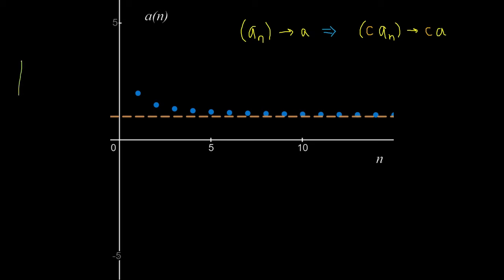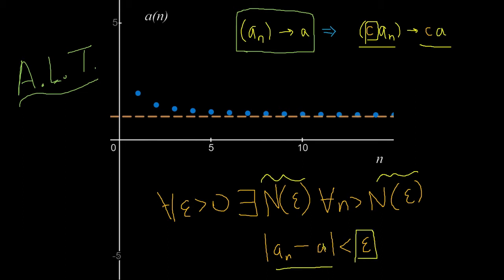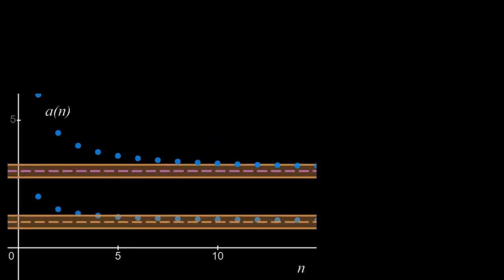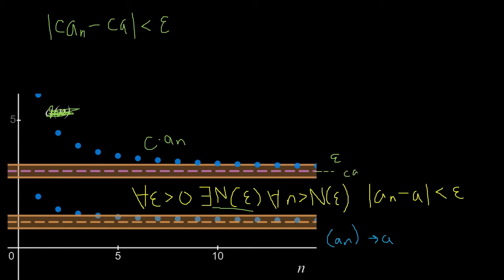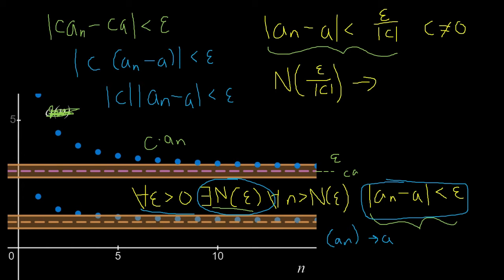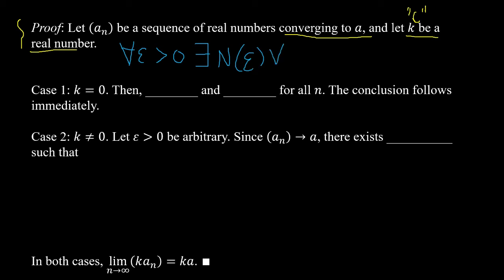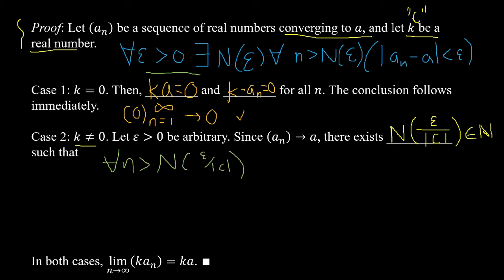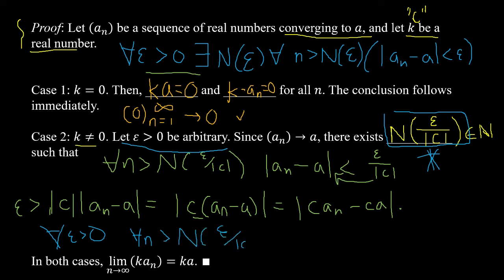Algebraic limit theorem (part 1)